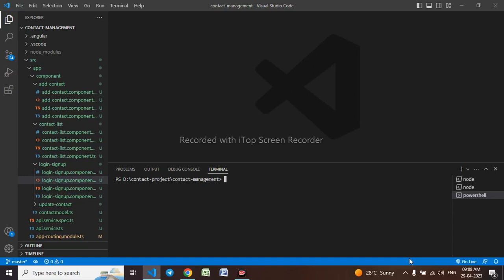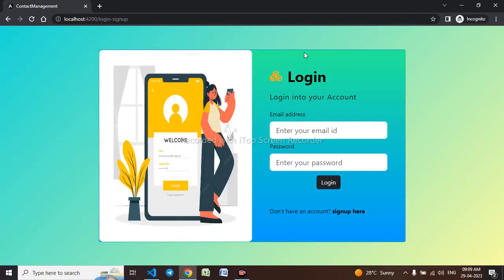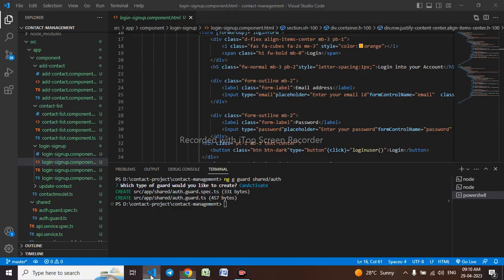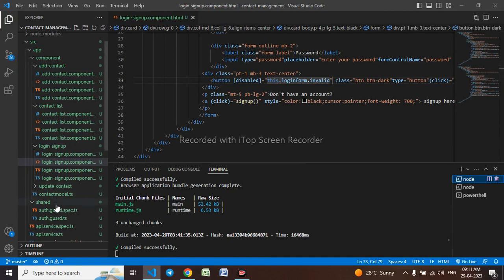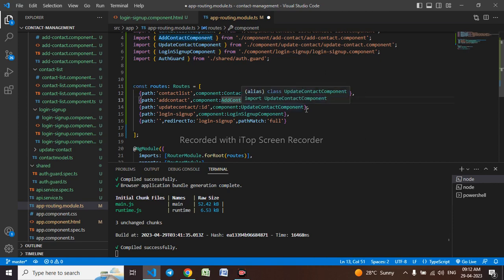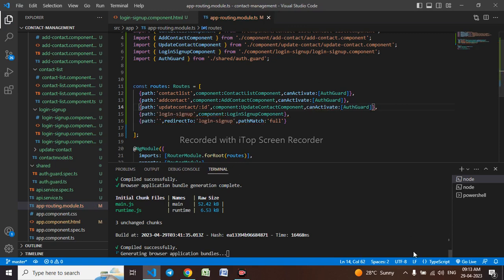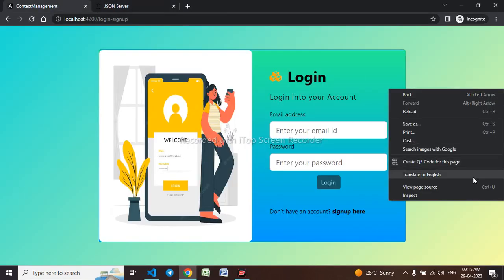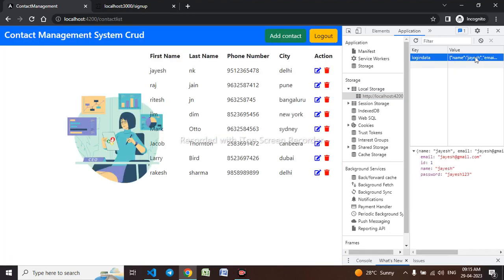Angular Crud operation using JSON Server| Reactive form crud operation | PART -7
hello friends this video contains how to store data in local storage on login and how to remove data from local storage & how to protect unauthorized pages using AuthGuard